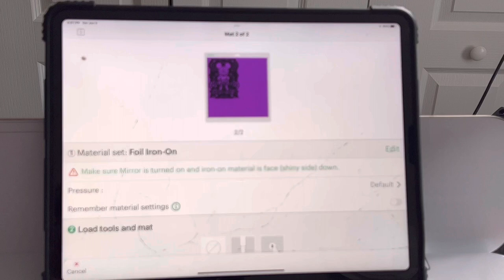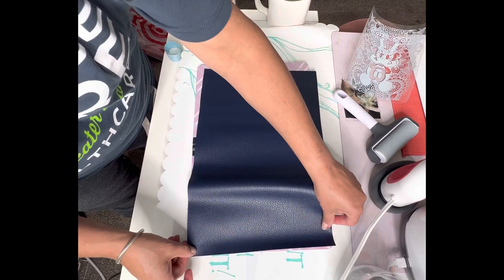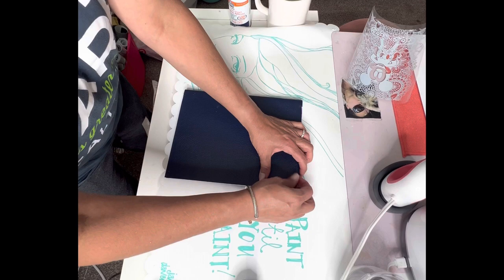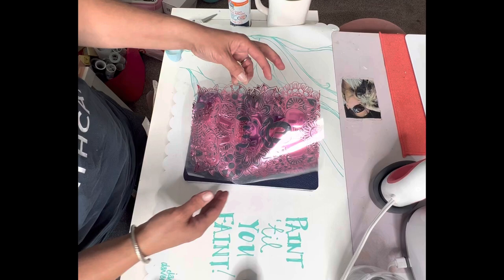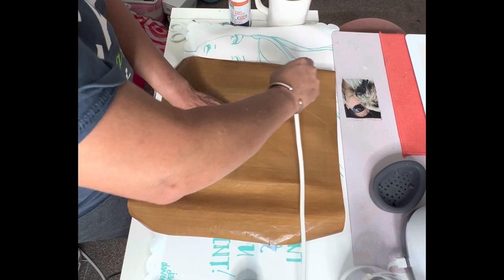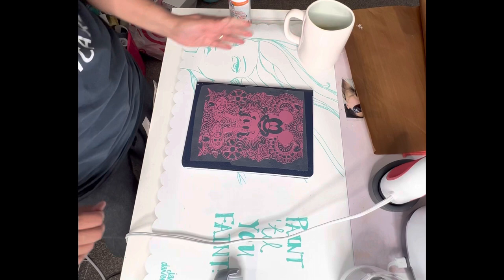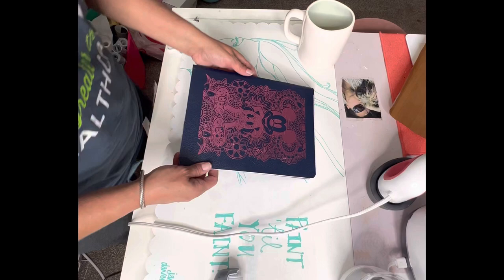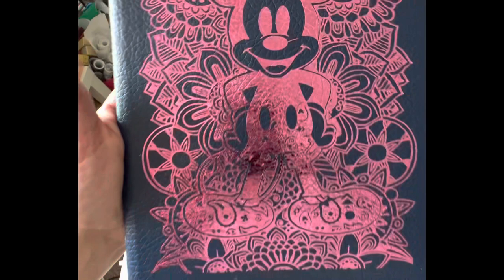Can you use iron on vinyl on Dollar tree faux leather?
Using my cricut and foil heat transfer vinyl to make this super cute Mickey Mouse picture. Then my cricut heat press mini to transfer it to the dollar tree faux leather to make this adorable notebook.

How to make a faux leather notebook for$2.50 using dollar tree items and cricut